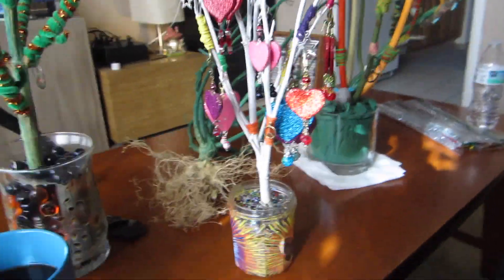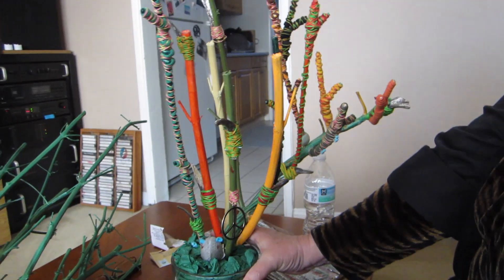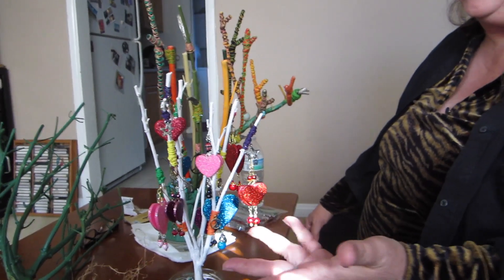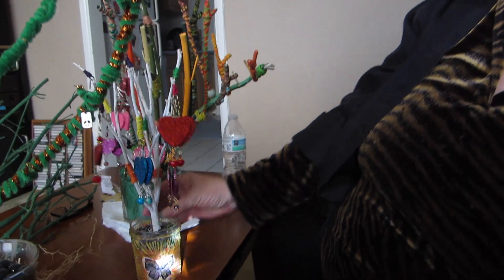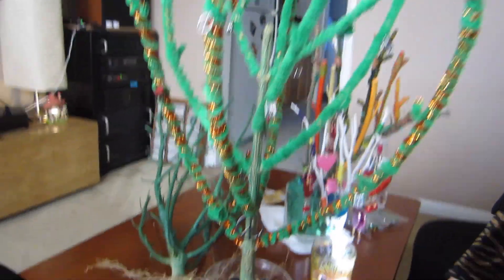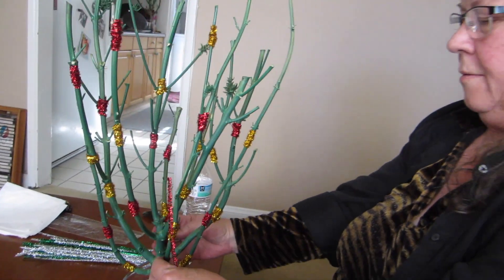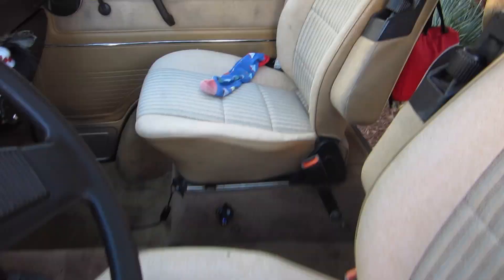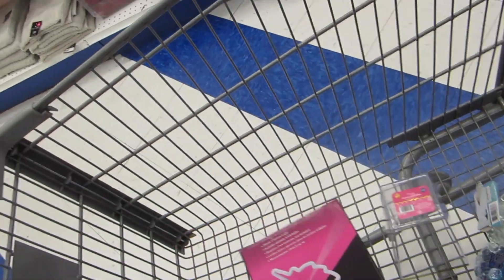Decorating Plantlers - Stems to Art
Long ago requested by Dabcat 2, our planter episode finally happens.  Thank you to Karen for the visit and decorating guidance.

You are the community. Thank you to every one of you. Let’s keep 'growing' together.

Dr Bacon Community makes a few percent on certain items when purchased by certain people... We need to tell you that.

Want to be on the Oui'd Map?  Just Ask!

If you would like to contribute or listen to our spotify playlist you can do so here:

Special Thanks to Universe Peoples and Brian Comerford and Dan Graziani who composed and performed our Dr. Bacon Community intro jingles.

 .. tell your friends you love them! stay safe and be happy!